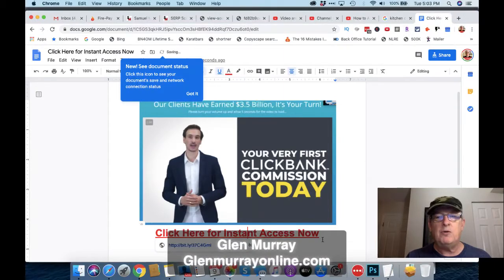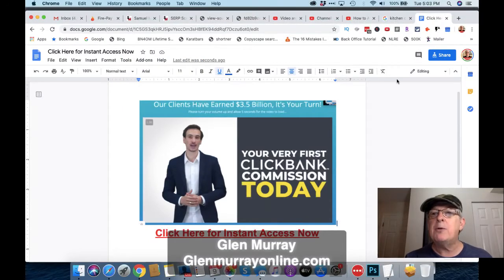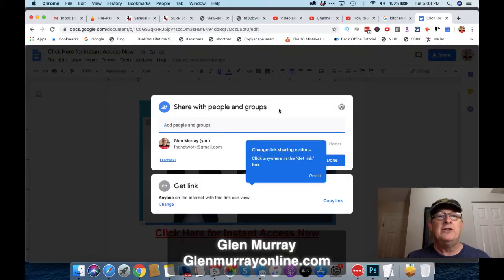How to post, share or send a blocked url on facebook easily working latest safe trick 2020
$7 marketing Course you must do!

Step by Step Blueprint on building a highly Profitable online Business!

1. Blog about your product niche
2. Crete a video channel about your product niche
3. Build a list based on your product niche
4. Crete a Facebook Group on your product niche
5. Create a twitter account about your product niche